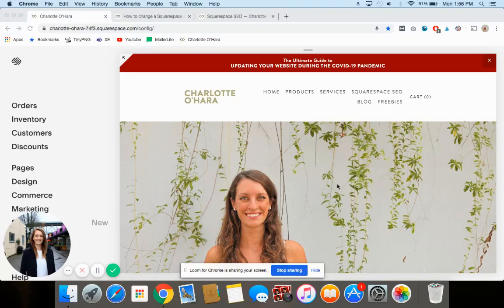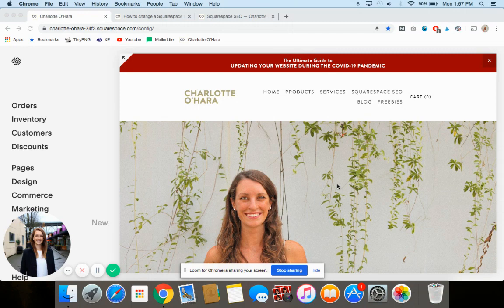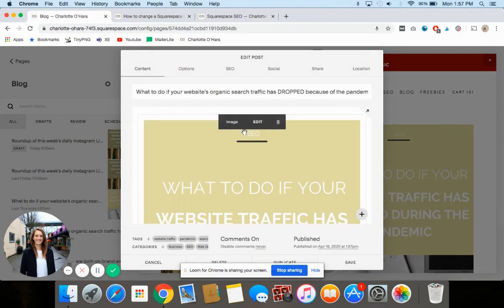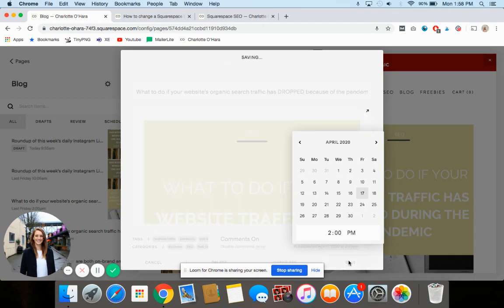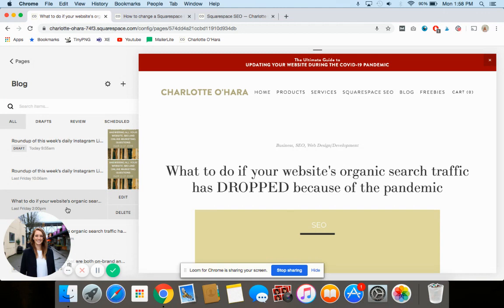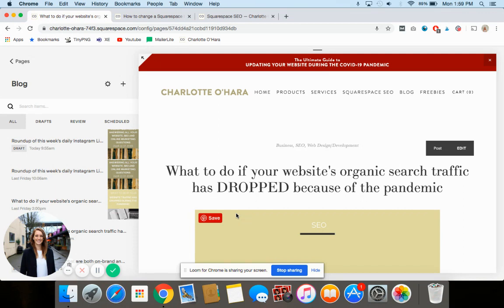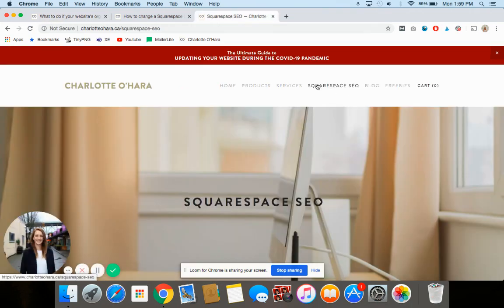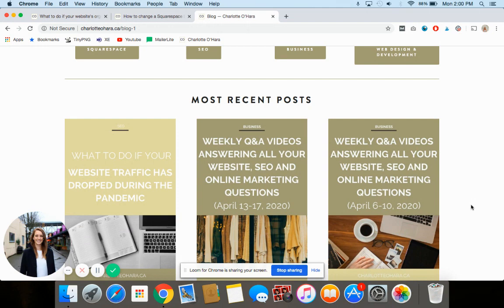Change or update a Squarespace blog post's publication date | SQUARESPACE TUTORIAL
CHANGE OR UPDATE THE DATE OF A PUBLISHED SQUARESPACE BLOG POST

-Charlotte